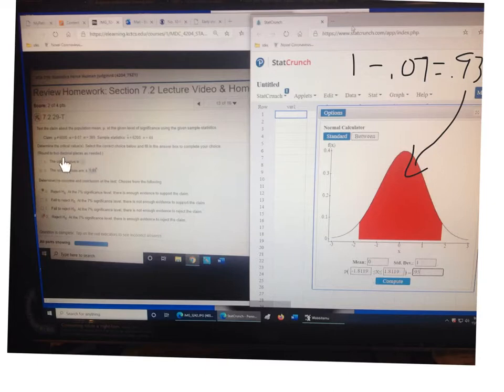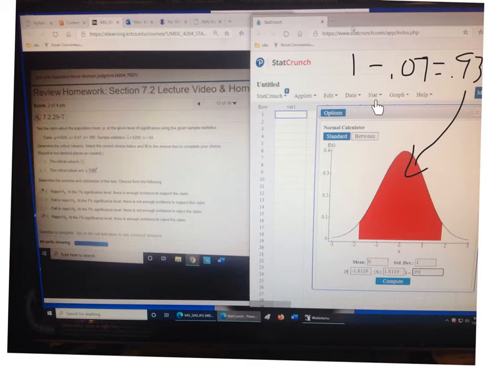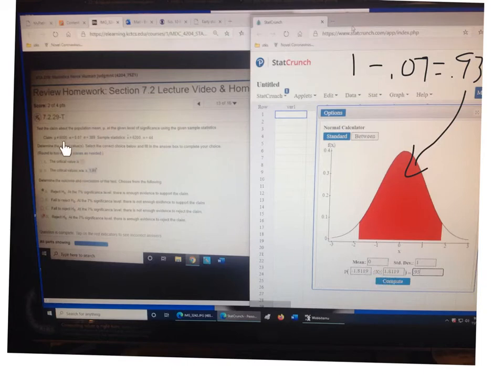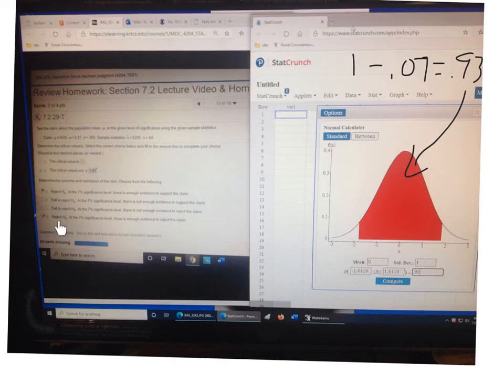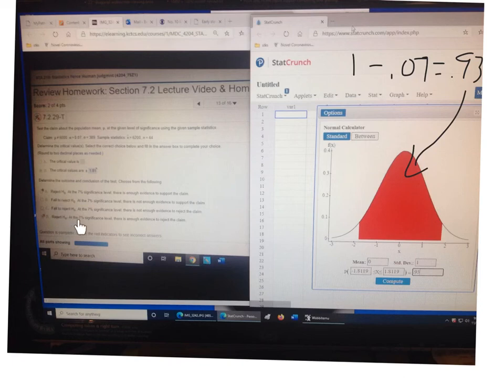STA 210 section 7.2 #13